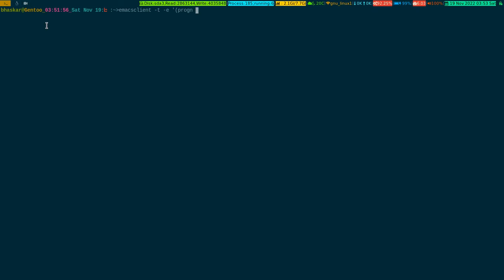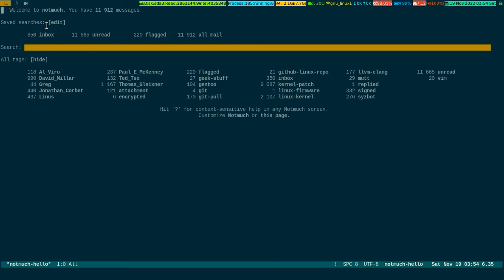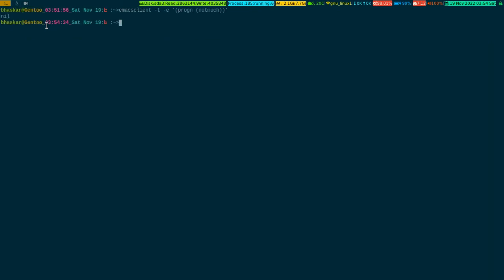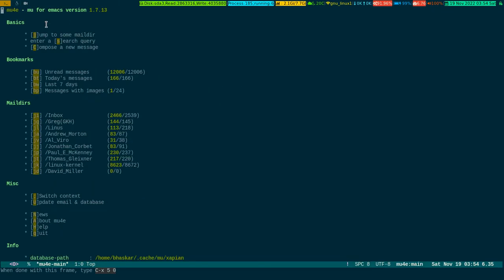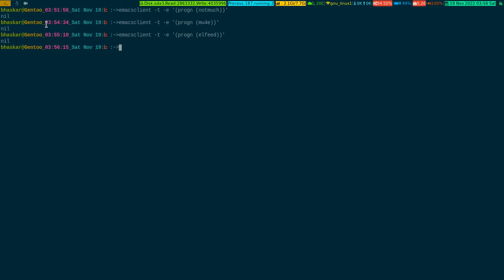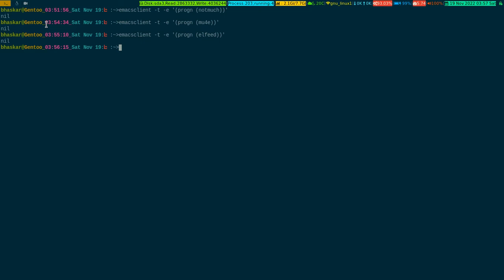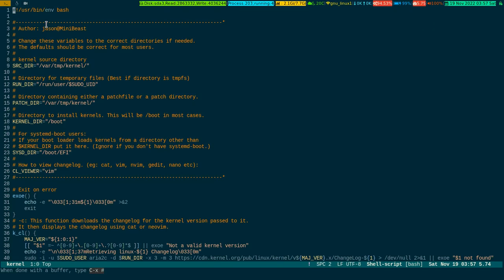Open Emacsclient At Will With Specified Program 2022_11_19_03:51:11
In this video, you will see, you don't have to always open up an emacs client instance beforehand to run anything inside it. Instead, you could do so, by calling up instantaneously with a specified program when needed.